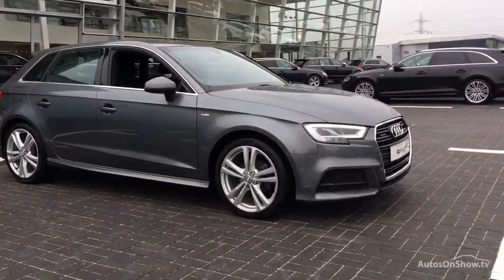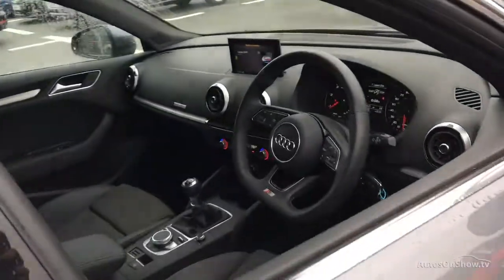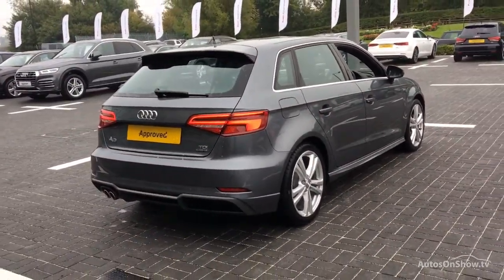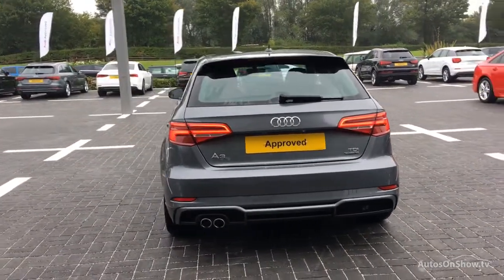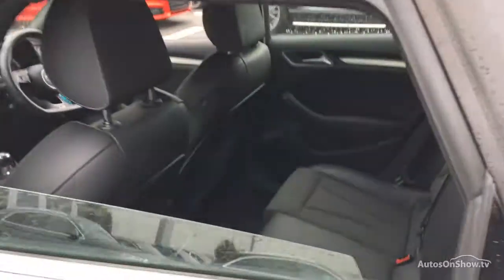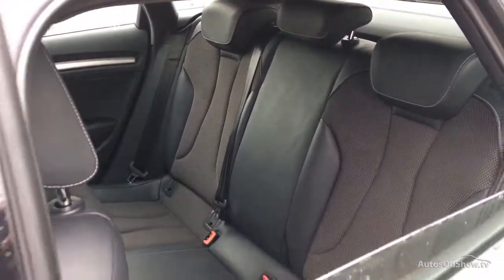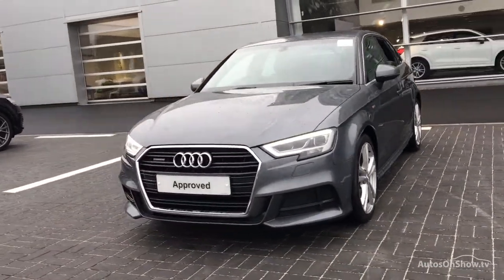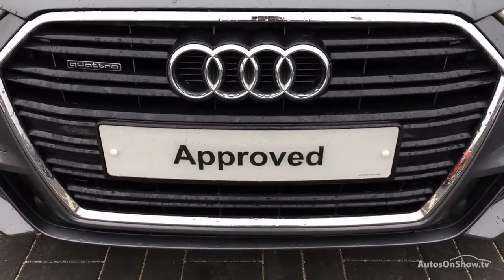AUDI A3 TDI QUATTRO S LINE GREY 2017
2017 AUDI A3 TDI QUATTRO S LINE HATCHBACK DIESEL, in GREY